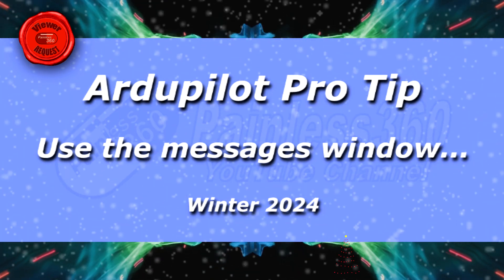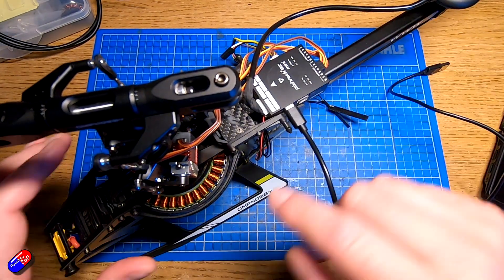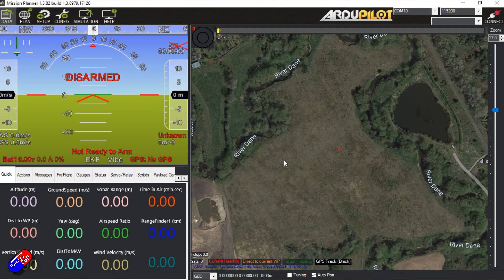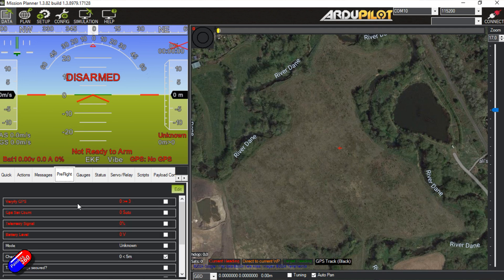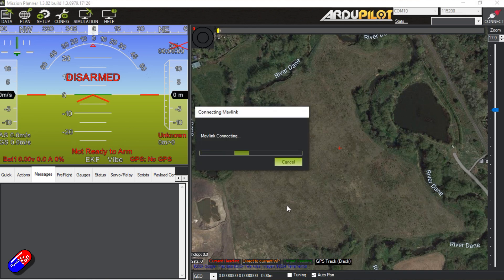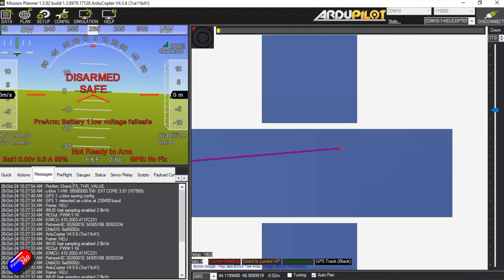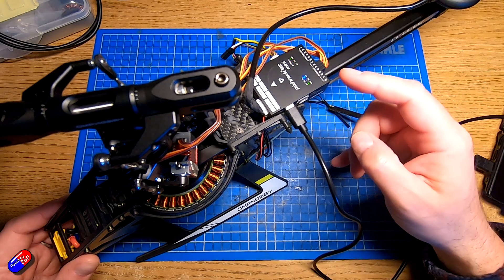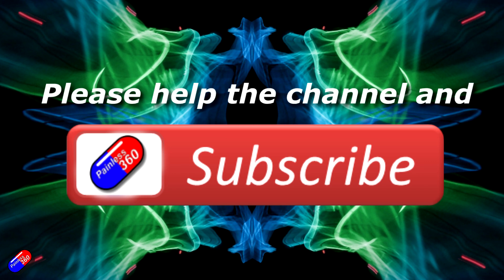Ardupilot issue? Check the Messages Windows in Mission Planner (the most overlooked help tool!)